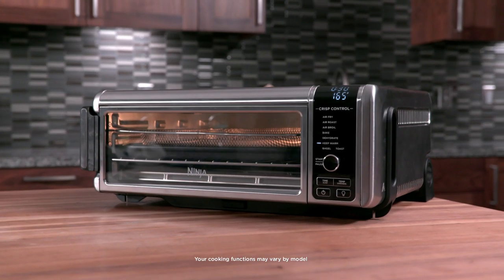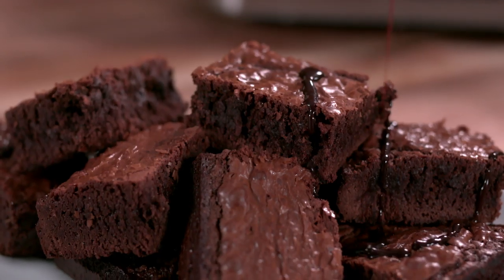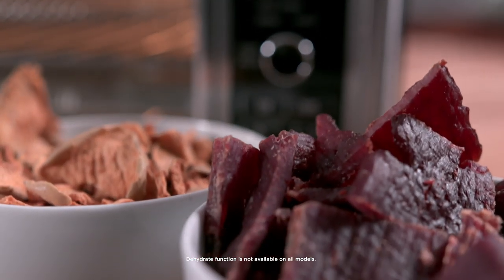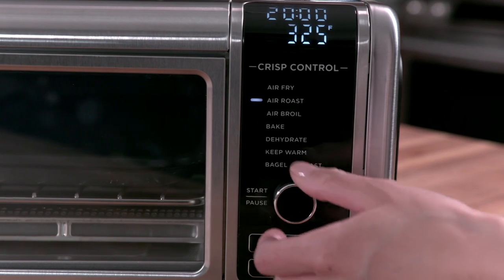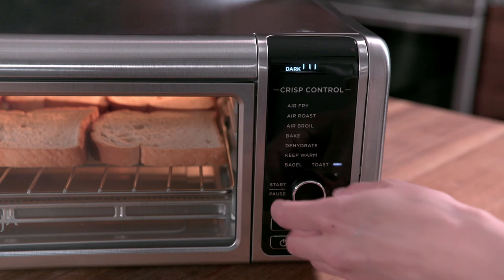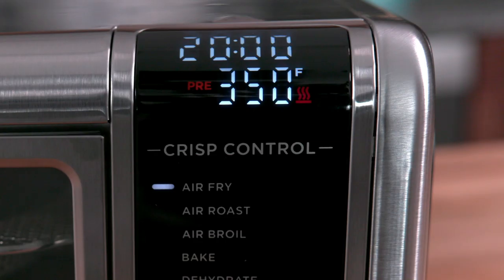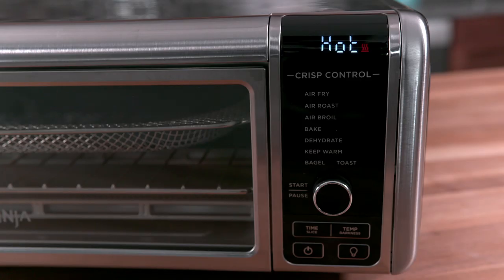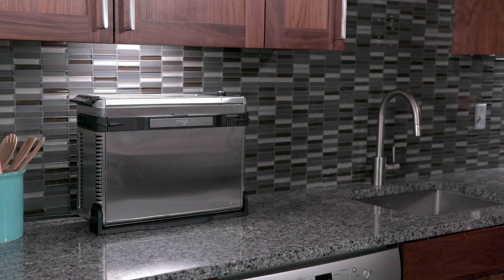How to Use your Ninja® Foodi™ Oven (SP100 Series)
Learn how to use the Ninja Foodi Oven cooking functions for all your mealtime needs.